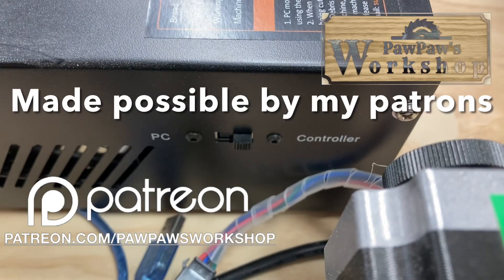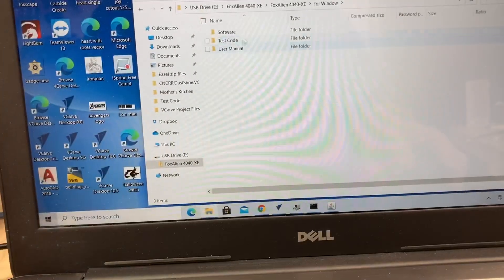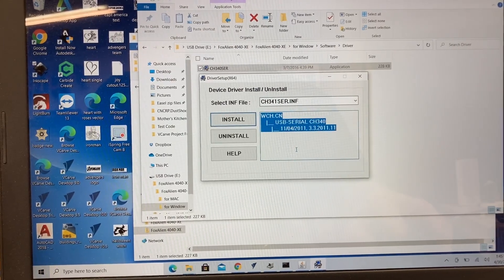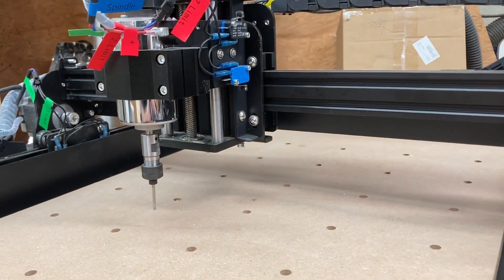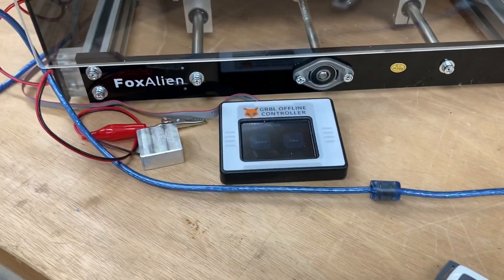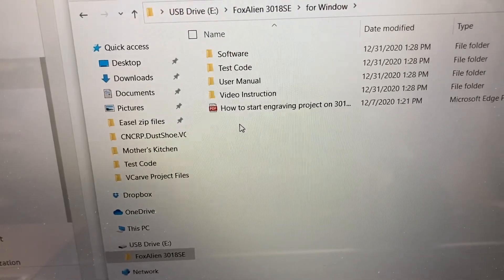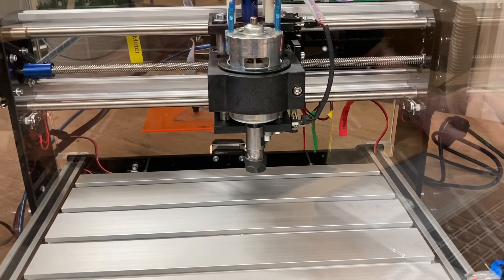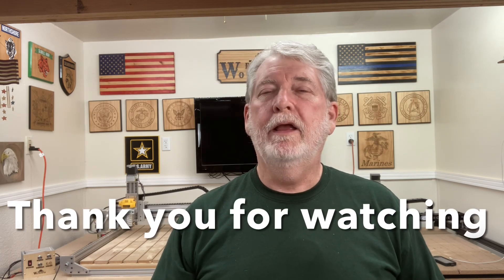Easy Setup Using UGS to Control the FOX Alien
Adding the drivers and connecting the CNC machines to the computer using UGS (Universal Gcode Sender)

Frequently needed supplies:
90 degree v-bit
60 degree v-bit